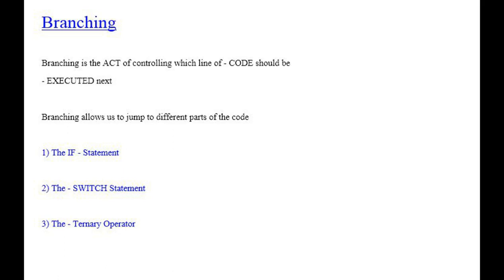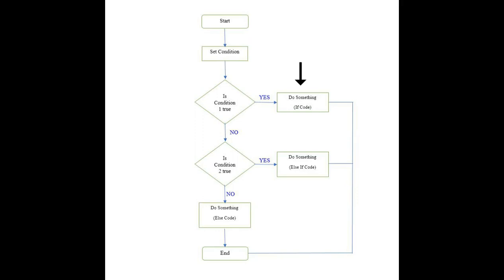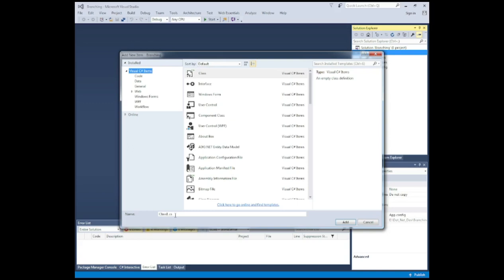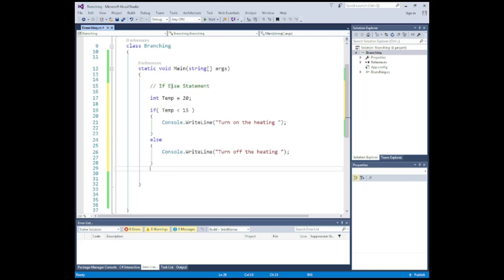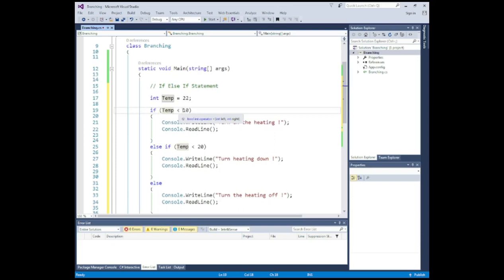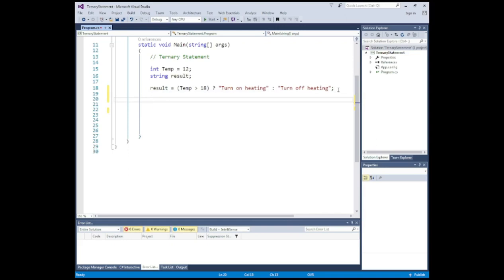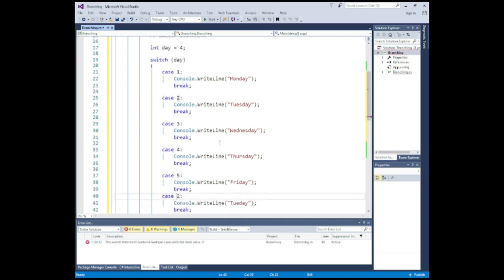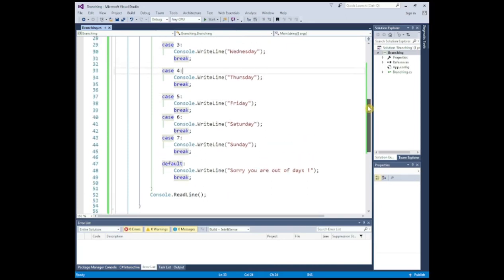C Sharp Beginners Tutorial Part 8 - If Statement and the Switch Statement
In this short video I will show you how to use the If, If else, if else if, Ternary and the Switch statements.